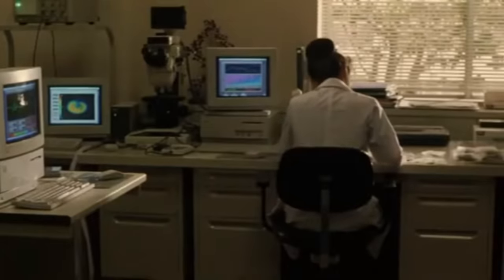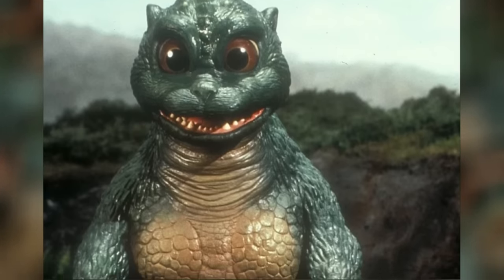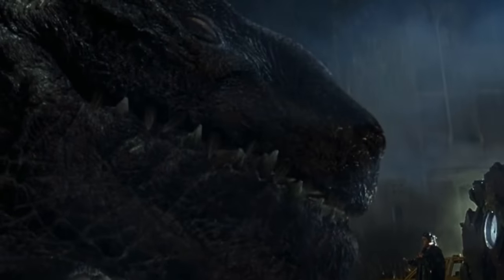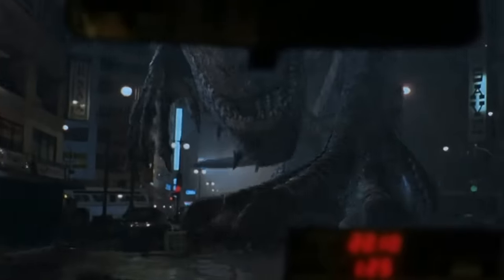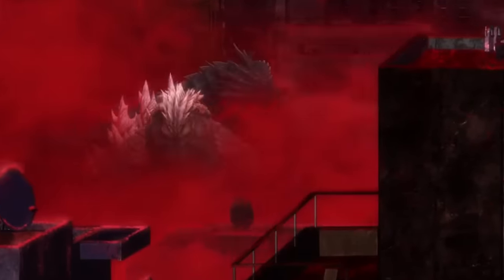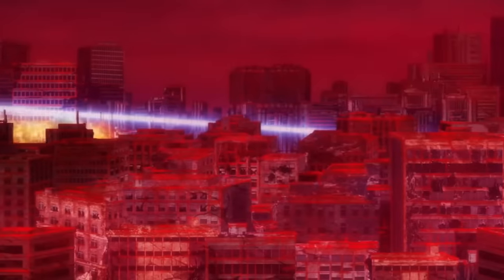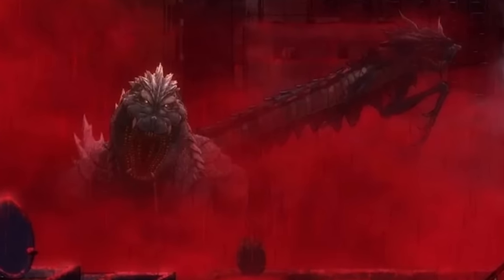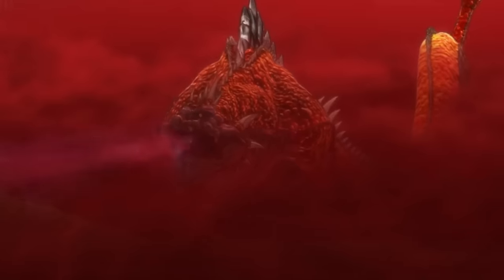15 (Every) Variants Of Godzilla In Live-Action Movies And Series - Explored!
15 (Every) Variants Of Godzilla In Live-Action Movies And Series - Explored!